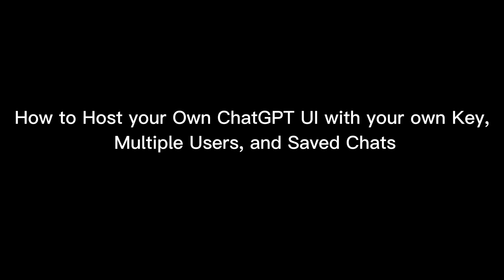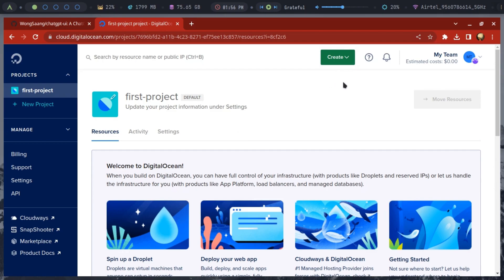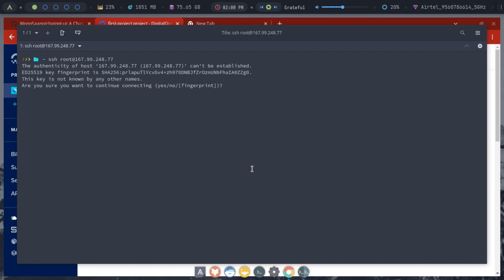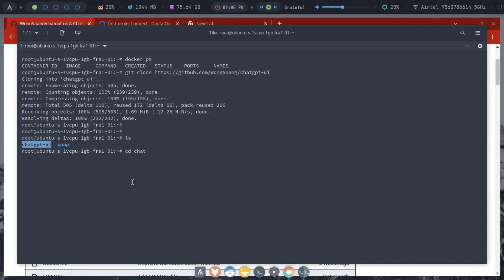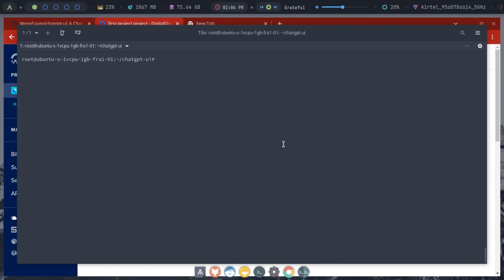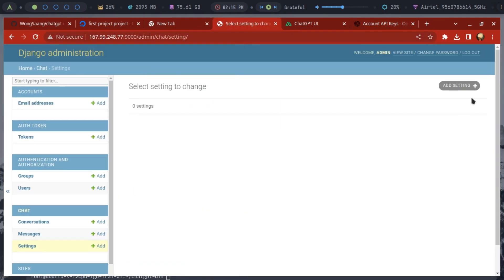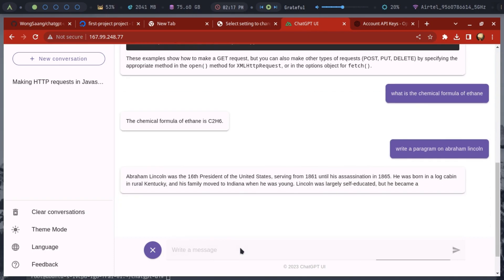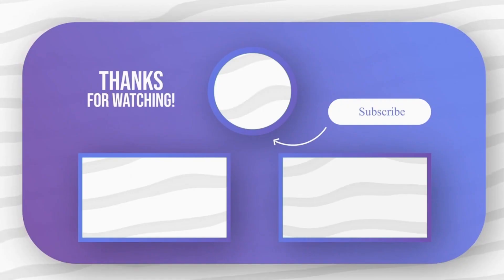How to Host your Own ChatGPT UI with your own Key, Multiple Users, Saved Chats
In this video, I will show you How to Host your Own ChatGPT UI with your own Key, Multiple Users, Saved Chats.

If you’d like to host your own version of ChatGPT then there is this free and open source project on GitHub that lets you host your personal ChatGPT web app that allows multiple users to log in and get AI generated answers to any questions. You can host it on your own server for your team to use. It can use your own Open AI API keys.

In this tutorial, I will walk you through the step-by-step process to install and set up this on a VPS.

So, the very first thing you need to do is buy a VPS on AWS or Digital Ocean.

I am using Digital Ocean, so I'll just use that instead.

Login into Digital Ocean if you are using it, and then create a small droplet.
Select the location closest to you.

Choose this small 6 dollar month droplet for this.

Now, enter the root password for this droplet to log in via SSH.
Finally, go ahead and create this droplet.

Now, it is time to log in.

Open terminal. Type SSH and then copy-paste the IP address of your VPS. Login as root.

Enter the password when it asks for it and hit enter.

It will log you in, and then you need to update it first.

Run apt update and apt upgrade commands on your VPS. It will take some time, so let it do it on its own.

Now, when the update has finished, make sure git is installed.

We will now begin with the docker installation. Install Docker using the snap command. Type snap install docker and then wait for the installation.

After docker has been installed, simply clone the GitHub repository of ChatGPT UI.

Copy the GitHub link and run the git clone command to download the source code.

Now, change the directory.

Here we have to change a few settings in the docker-compose.yml file. Open it via nano like this.

The first thing to do here is set the APP DOMAIN environment variable. Set it to your server’s IP and 9000 port number.

Next, you need to set up the default admin account. For that, you just change the user, email, and password for the Django variables here.

By default, it uses SQLite database. But if you want to use another database, then you can change that from here. Set the database connection string in the specified format.

Now, all the changes have been made, press Control plus O to save them in the file, and then press Control plus X to exit.

It is now time to start the container.

For that, just run this docker-compose up command.

It will take some time to install the dependencies. So, just be patient.
When you see the done status, then it means the installation is successful and you are now ready to use it.

To access the admin panel, type the IP address of your VPS followed by a colon, 9000 slash admin in the browser.

Before starting to use the chat, we have to set our Open AI API key.
So, in the Admin panel, go to the settings model and then set your open AI API key.

Log into your Open AI account and then create a new key that you want to use and copy it.

In the admin panel, on Settings, click add settings and create this variable called openai api key. Set its value to the key that you have copied.
Now, it is finally time to use the chat.

Type the IP address of your server in the address bar and hit enter. The login page will appear. Sign in using your credentials, and then you will have your ChatGPT web app that looks exactly the same as the official ChatGPT.

Start interacting with the chat. Ask any question, and it will generate a response for you.

You can ask coding related questions. You can also ask questions about education.

Furthermore, you can ask it to write something, such as a paragraph on a specific topic.

It works perfectly, and it doesn’t even matter if you mistype something.
It has a dark theme as well; you can turn that on if you don’t like the bright interfaces.

You now have your own ChatGPT hosted on your own server.
If you want to use it with your team Then, in the admin panel, you can add other users. You will have to create their credentials and then share with them so they can log in.

Not only that, but you can also see the saved chats in the admin panel itself. It will show you the prompts other users have used and more such details. You can also remove users using the same admin panel.
This is how you can now have your own ChatGPT app hosted on your own server and using your own key.